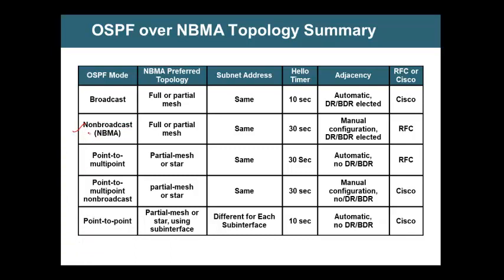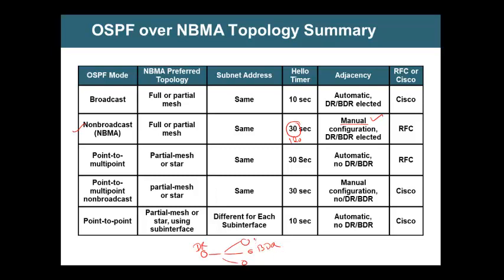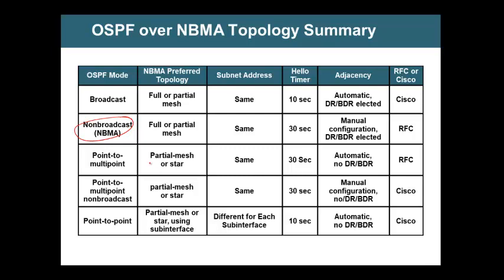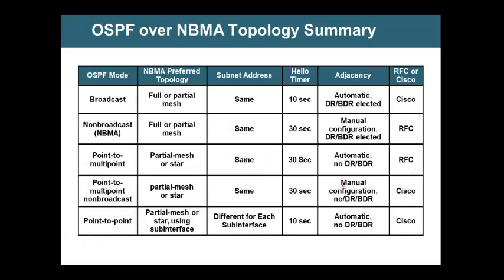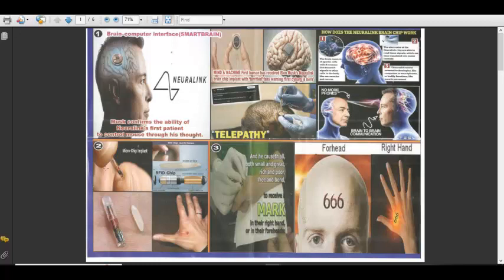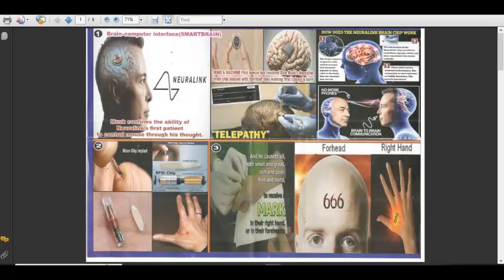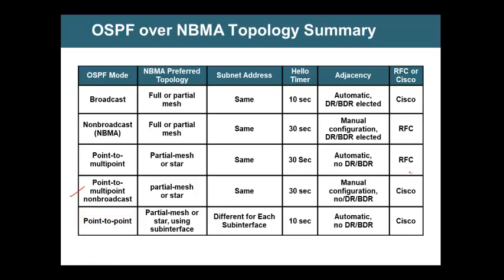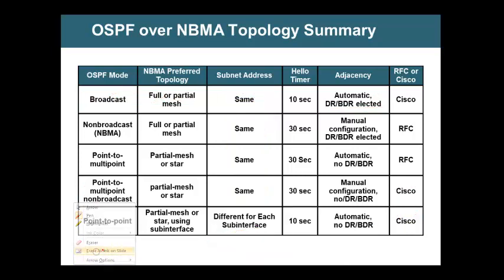Interview Preparation part 6 (Acts 17:23 - TO AN UNKNOWN GOD)